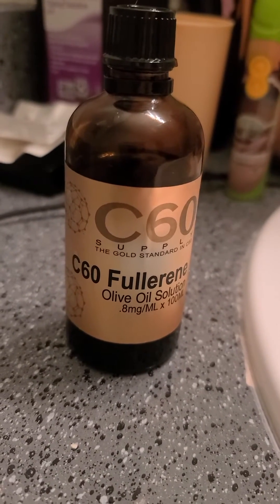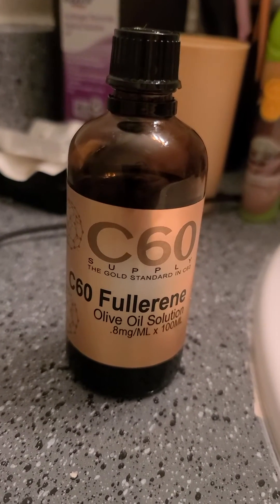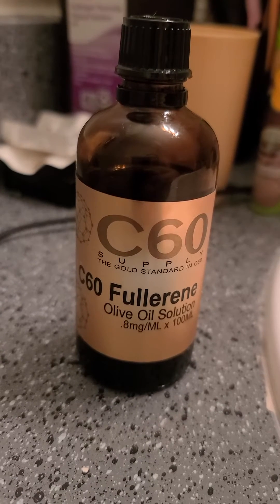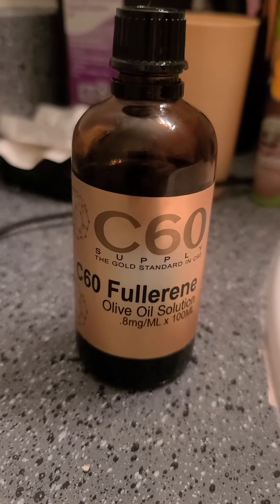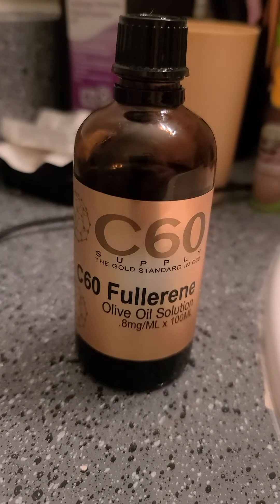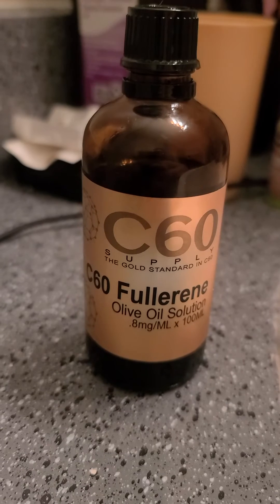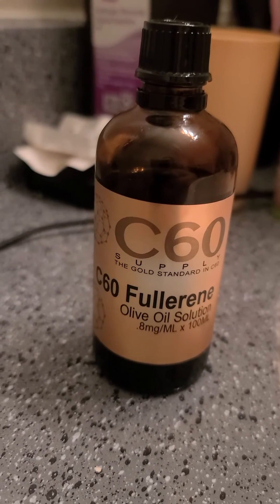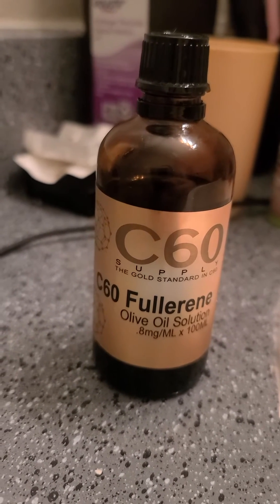C60 Olive Oil Supplement